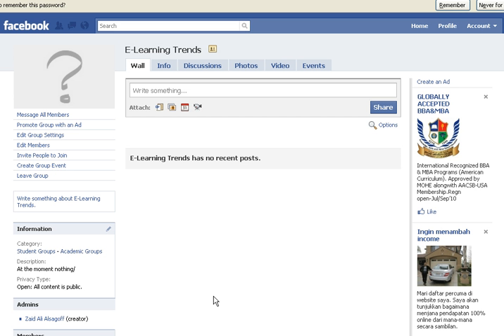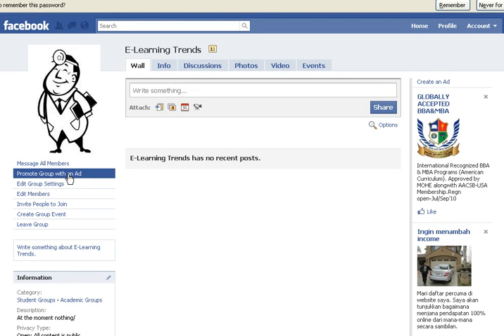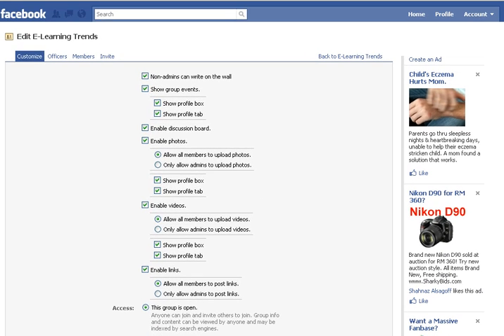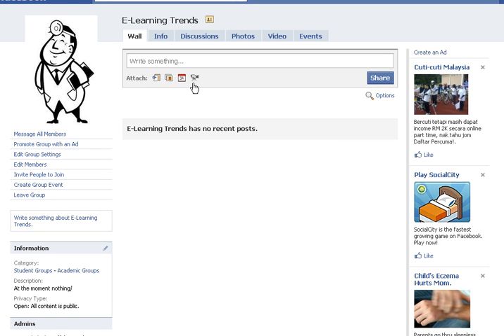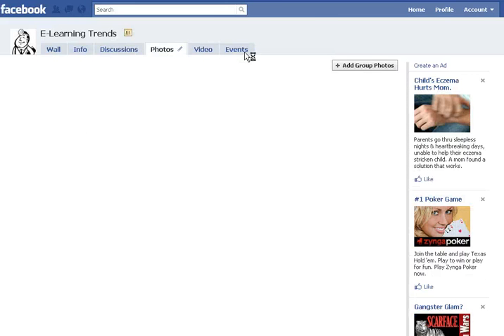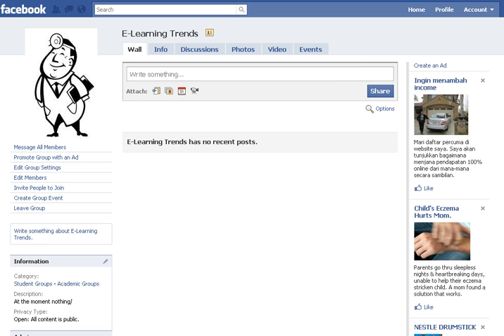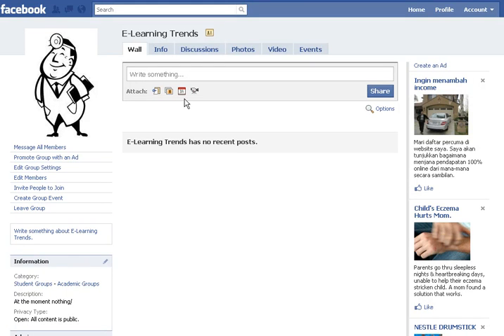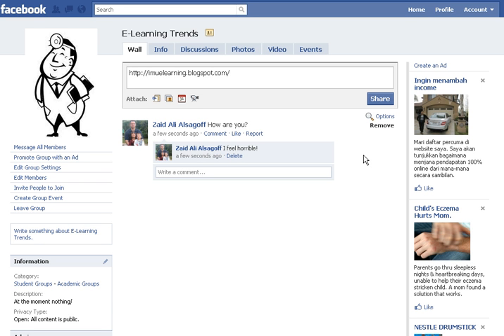Part 2 - Exploring Facebook Group Features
Part 2 - Exploring Facebook Group Features and how we could use them to facilitate learning.